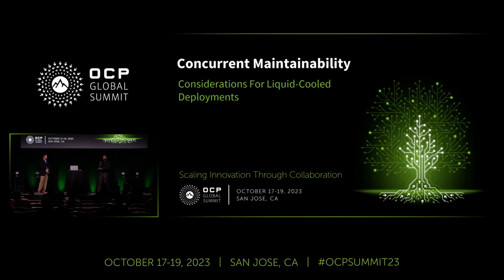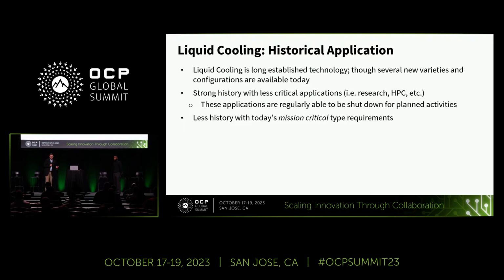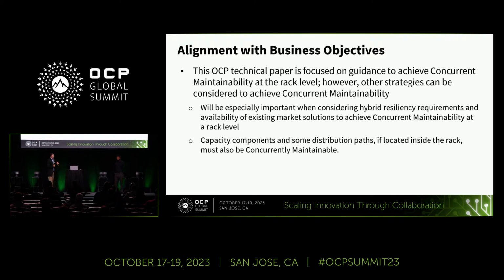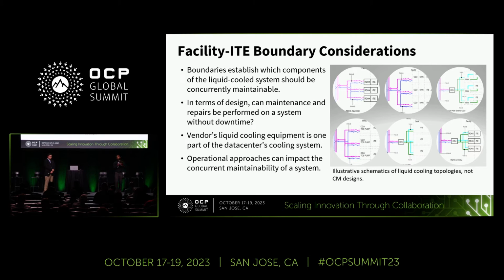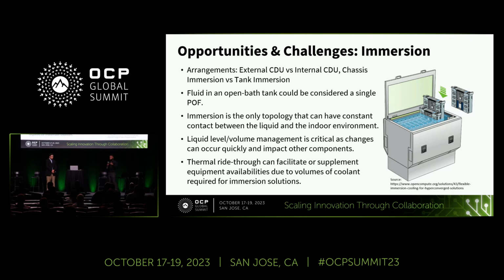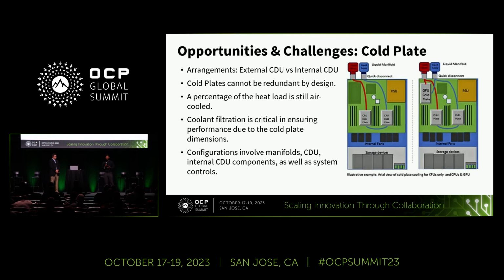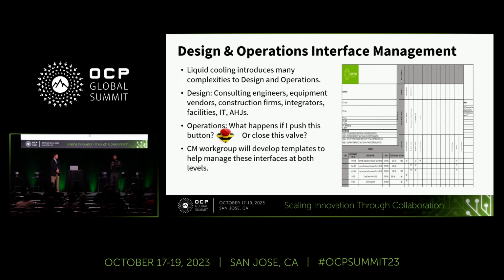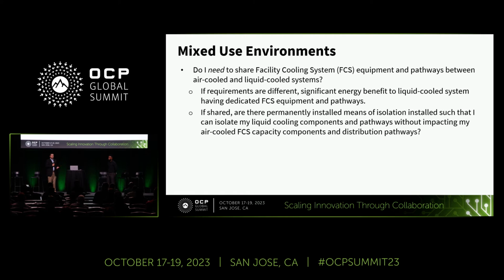Concurrent Maintainability Considerations for Liquid-Cooled Deployments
Presented by Jabari George (J.M. Gross Engineering) | Ryan Orr (Uptime Institute)

Liquid cooling solutions are becoming more popular in data centers for mission critical applications, but they pose different challenges and opportunities for achieving concurrent maintainability than air-cooled deployments. Concurrent maintainability is the ability to isolate and repair or replace any component without affecting the critical load. This presentation will summarize the findings of a whitepaper co-authored by OCP and The Uptime Institute, which explores what factors need to be considered in the design and deployment of concurrently maintainable liquid-cooled solutions, and discusses the boundaries between the facility and the ITE for different liquid cooling topologies. The goal of the presentation is to advance the understanding of concurrent maintainability in liquid cooled deployments and to identify potential areas for improvement or update.